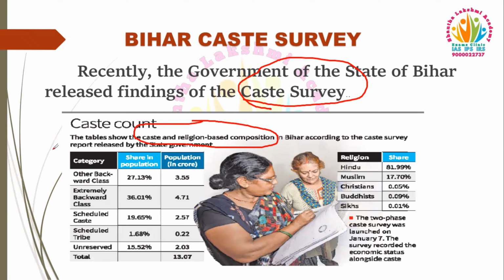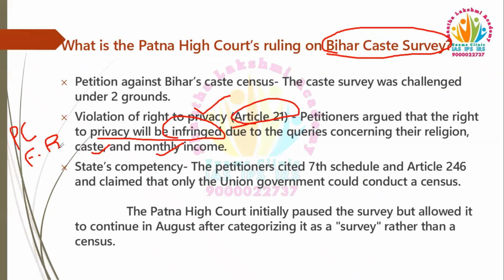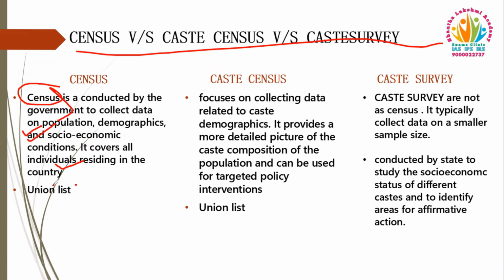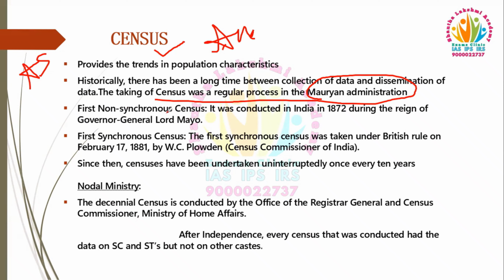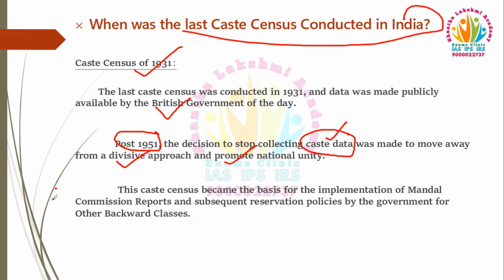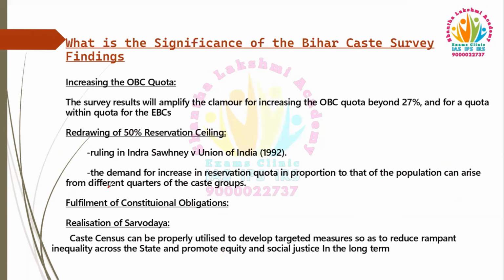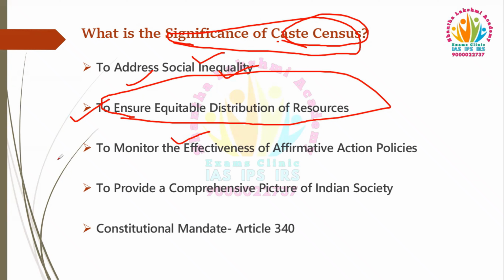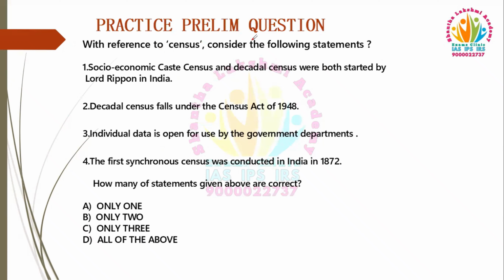castesurvey shanthalakshmiias bihar upsc ias ips currentaffairs mentorship census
What is "VAJRASTRA-2024"  ?